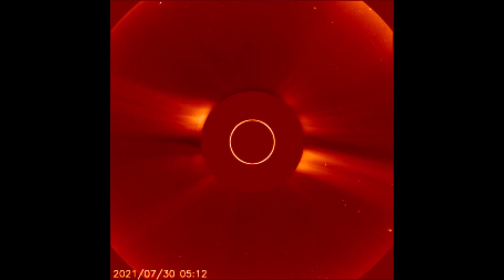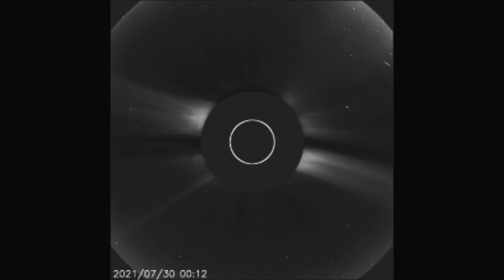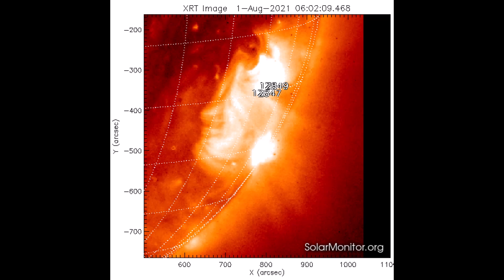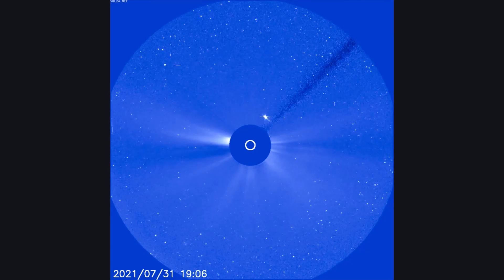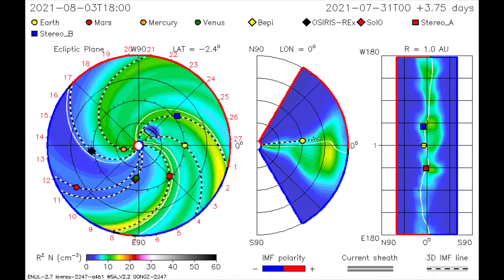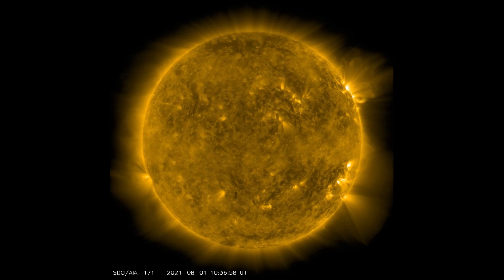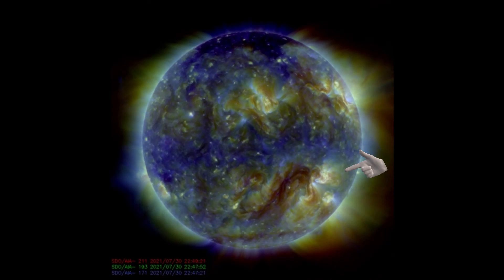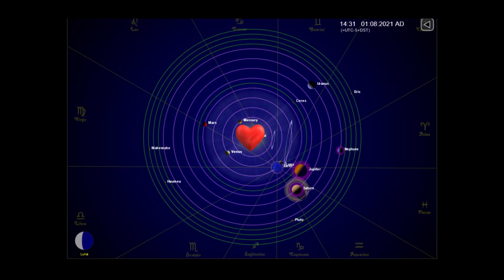CME solar flare update, August 1st